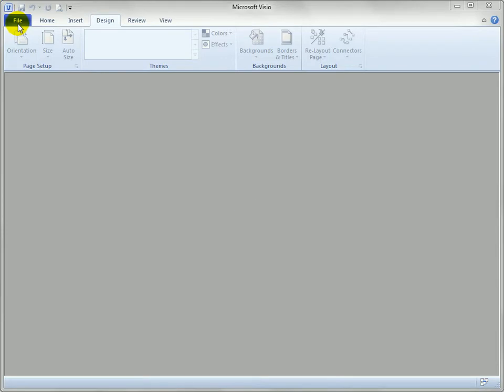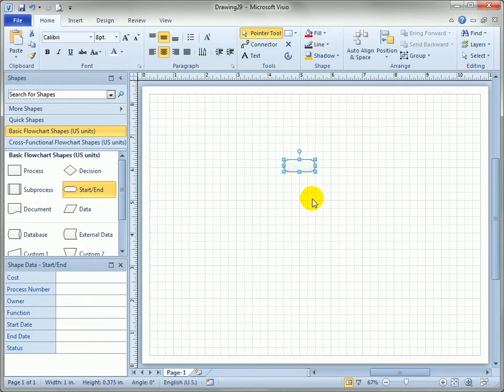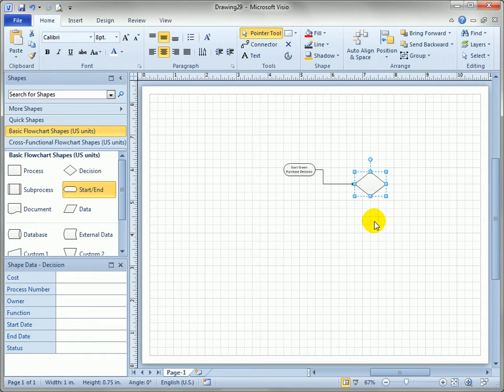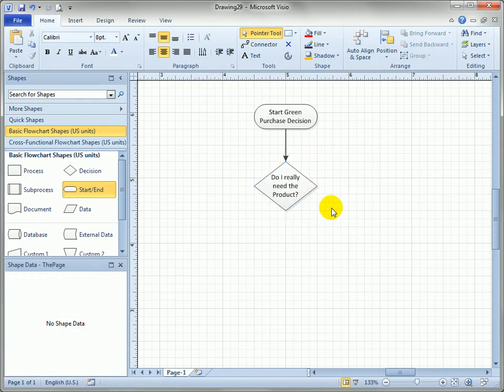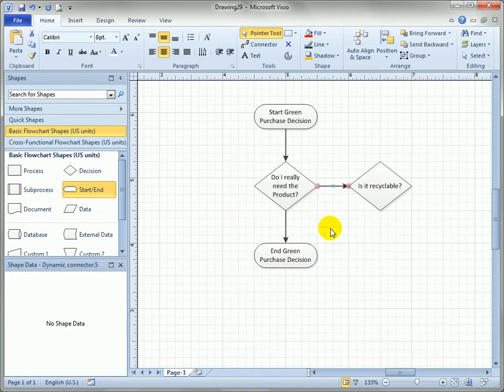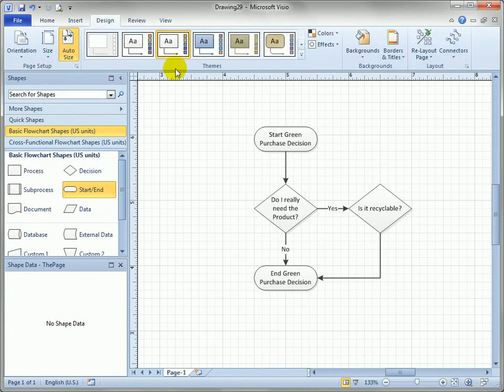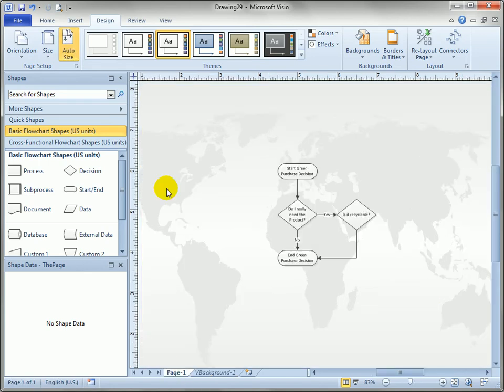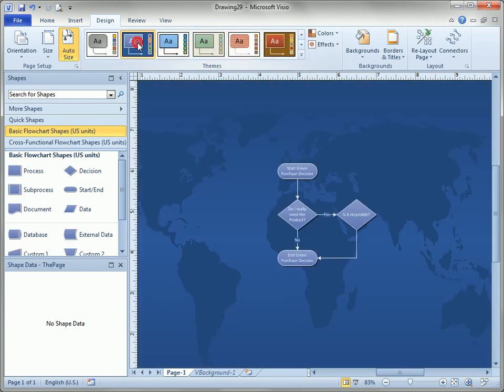1.2 Creating a Simple Flowchart